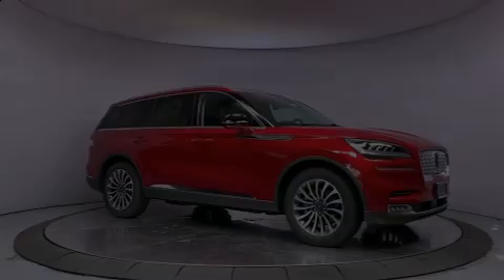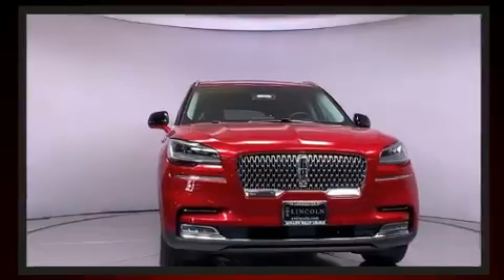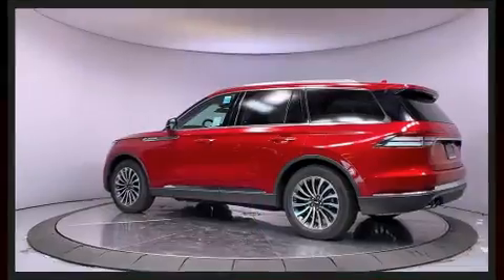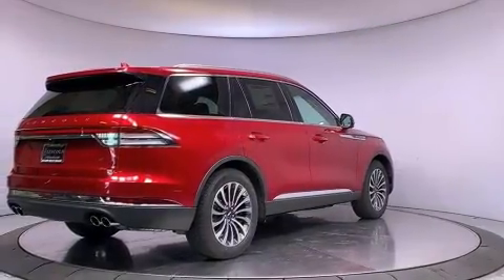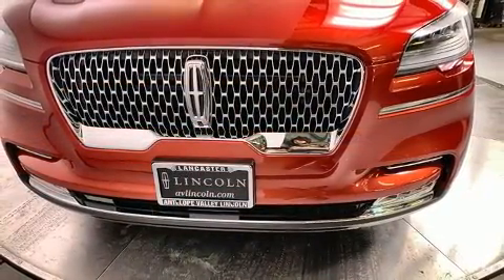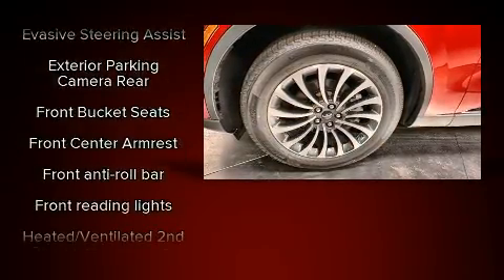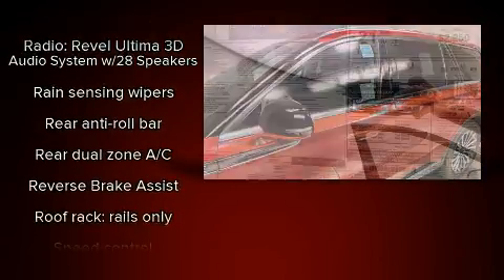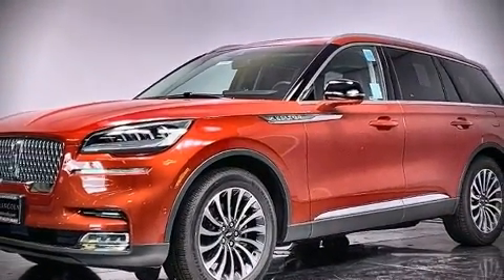2020 Lincoln Aviator Reserve in Lancaster, CA 93534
Outstanding design defines the 2020 Lincoln Aviator. It features an automatic transmission, rear-wheel drive, and a 3 liter 6 cylinder engine. The engine breathes better thanks to a turbocharger, improving both performance and economy. All of the premium features expected of a Lincoln are offered, including: leather upholstery, power front seats, heated and ventilated seats, heated door mirrors, a power rear cargo door, lane departure warning, and a split folding rear seat. Back seat passengers will appreciate the rear audio controls, allowing them to make easy adjustments to the stereo system. Third row seats provide an even greater maximum passenger capacity. Safety equipment has been integrated throughout, including: dual front impact airbags with occupant sensing airbag, front side impact airbags, traction control, brake assist, a panic alarm, an emergency communication system, and 4 wheel disc brakes with ABS. Electronic stability control ensures solid grip atop the road surface, no matter how challenging the driving conditions. We pride ourselves on providing excellent customer service. Please don't hesitate to give us a call.